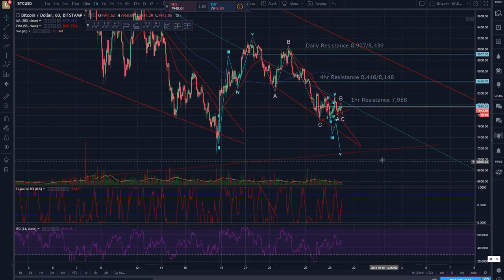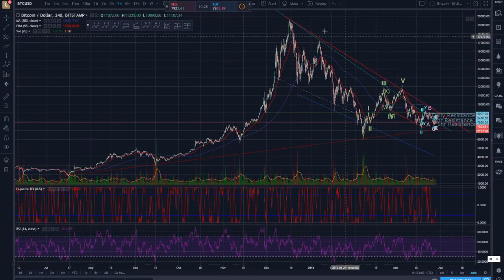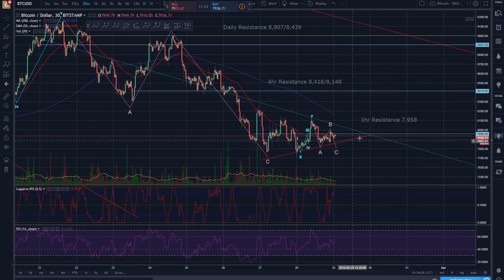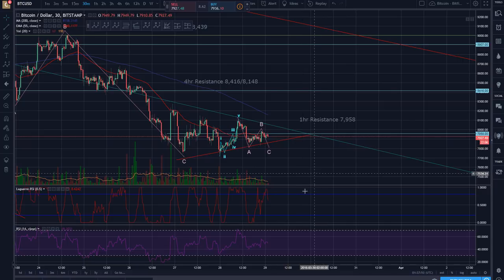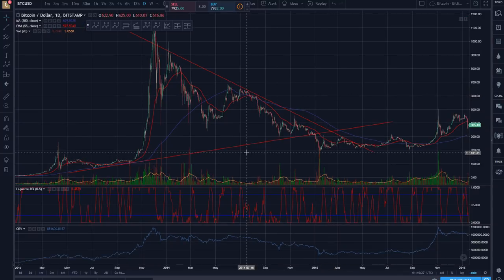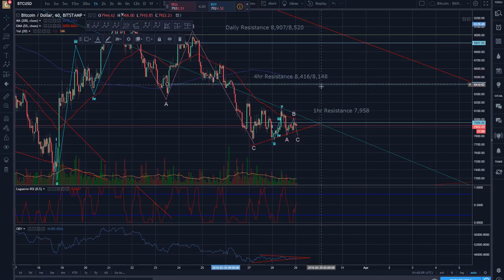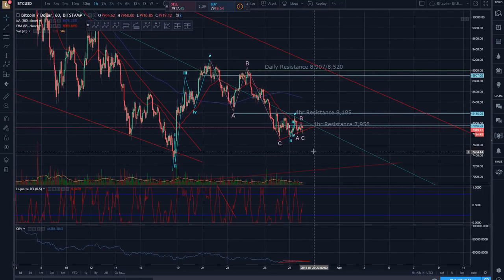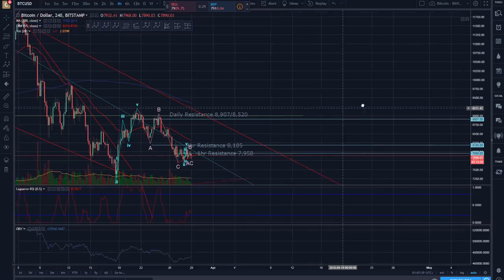Bitcoin - Decision Time - Key Levels - Technical Analysis - Elliott Wave Analysis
In this Bitcoin (BTC) trading tutorial we review the trading action from the past day.  Elliott wave analysis and technical analysis are used in conjunction with key levels.